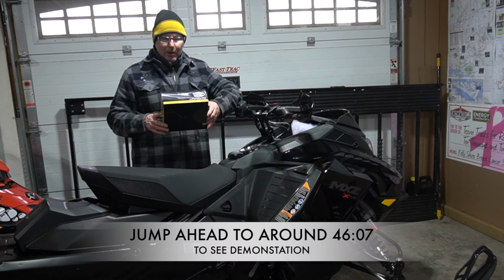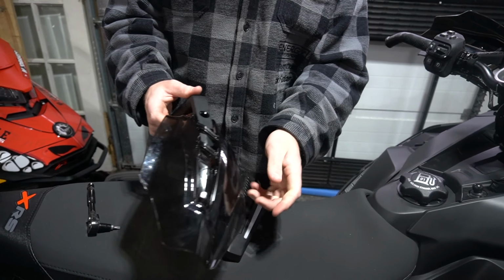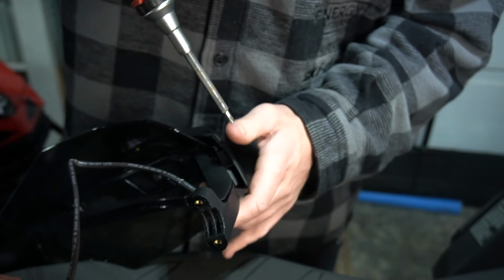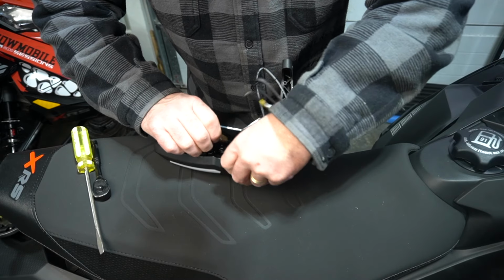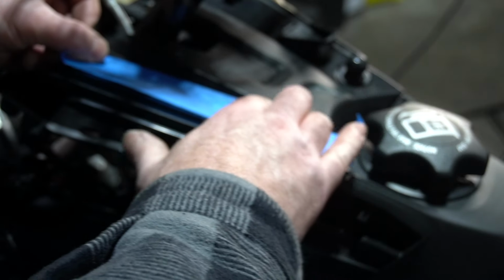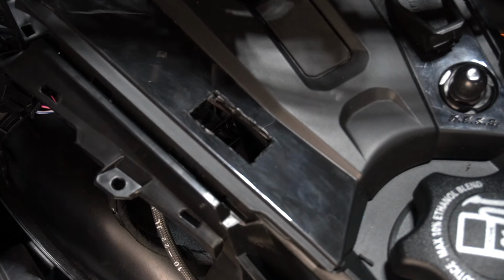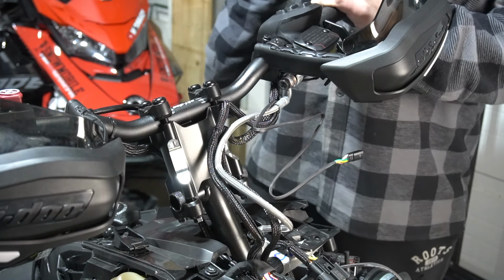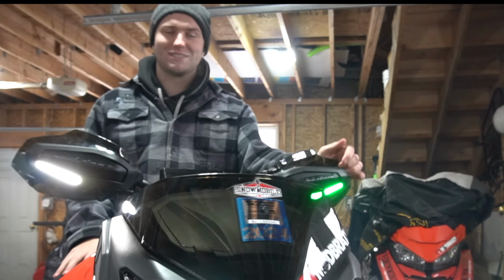How To INSTALL GEN5 LED SIGNAL kit | Complete Guide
Illuminate Your Ride: Installing Ski-Doo LED Signal Light Kit on Rev Gen 5 Snowmobile!

🔧 Gear up for safer and more stylish rides with the Ski-Doo LED Signal Light Kit! In this step-by-step tutorial, we guide you through the seamless installation process on a Ski-Doo Rev Gen 5 model snowmobile (2023, 2024, 2025)).

🛠️ Transform your snowmobile's visibility and upgrade its aesthetics with these cutting-edge LED signal lights designed specifically for Rev Gen 5 models. Whether you're an experienced rider or a DIY enthusiast, our easy-to-follow instructions will have you riding in style in no time.

📌 Key Installation Steps:

Preparation: Gather all the necessary tools and components included in the Ski-Doo LED Signal Light Kit.
Locate Factory Wiring: Easily locate and identify the existing wiring on your Rev Gen 5 snowmobile.
Remove Stock Signals: Carefully uninstall the stock signal lights to make room for the new LED lights.
Mounting the LEDs: Securely mount the new LED signal lights in the designated locations.
Wiring Connection: Follow our detailed instructions to connect the wires, ensuring a secure and reliable electrical connection.
Testing: Before hitting the trails, perform a thorough test to confirm proper functionality and alignment.
👀 Enhance your snowmobile's visibility during day and night rides while adding a touch of modern style. The Ski-Doo LED Signal Light Kit is not just an upgrade; it's a statement!

🔗 Product Link LED SIGNAL KIT
🔗 Product Link RETROFIT HARNESS

📢 Have questions or need assistance during the installation process? Drop them in the comments below, and our community and experts will be ready to help!